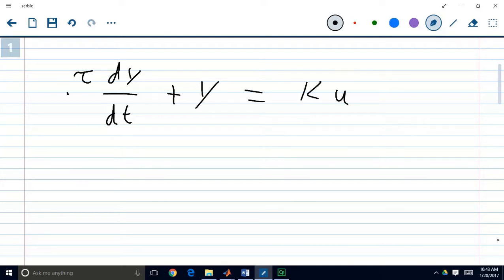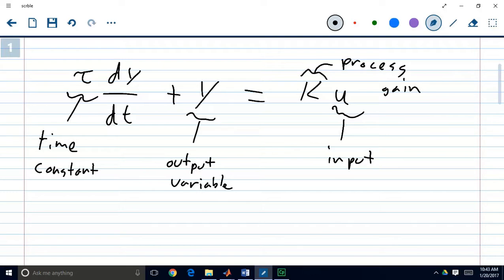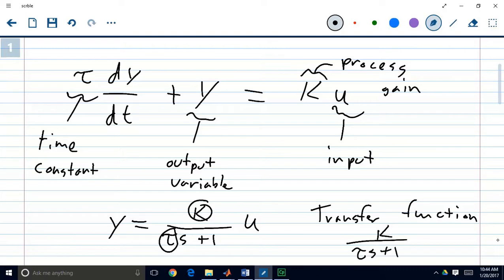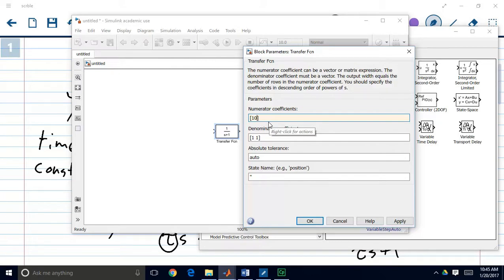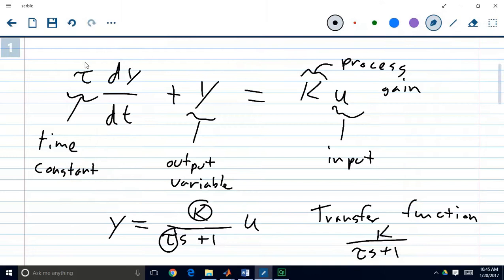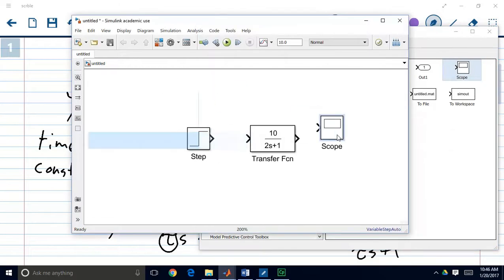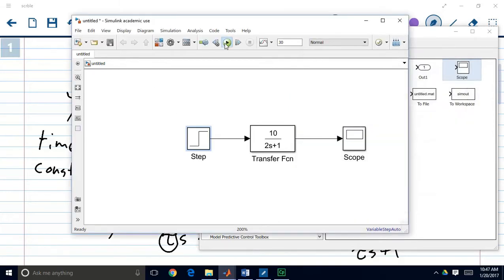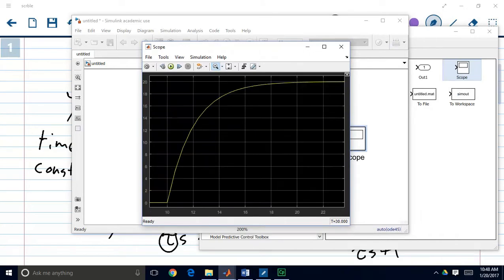Solving a First Order Lag Equation in Simulink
This video demonstration shows how to represent a simple first order lag process as a transfer function and how to solve it in Simulink.